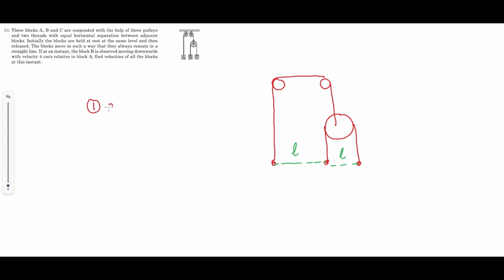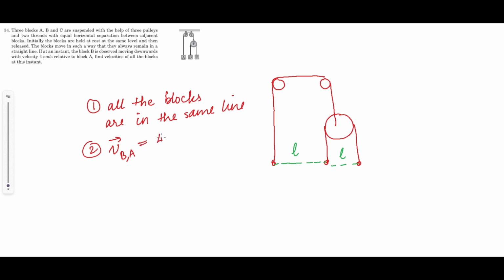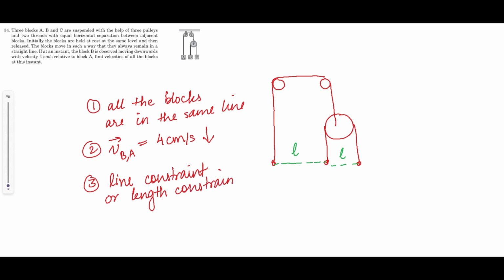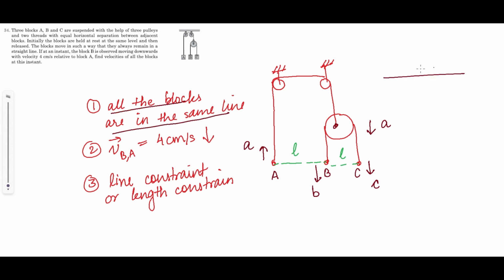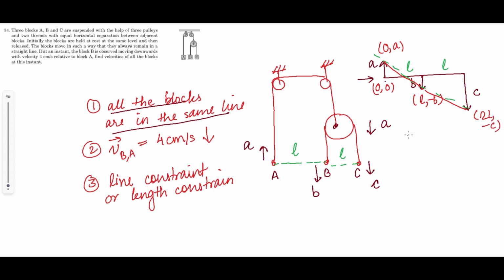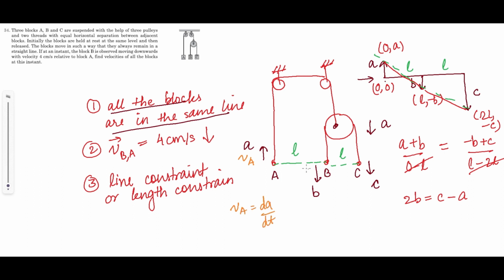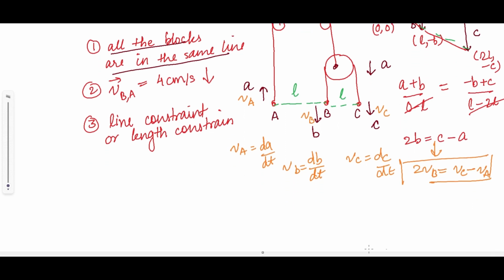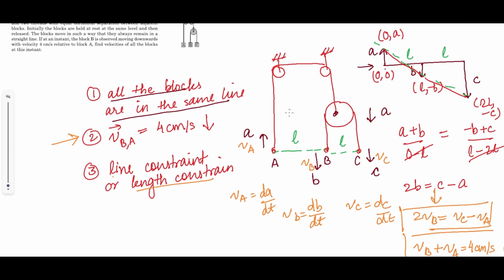A Pulley Problem in Kinematics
Question: Three blocks A, B and C are suspended with the help of three pulleys and two threads with equal horizontal separation between adjacent blocks. Initially the blocks are held at rest at the same level and then released. The blocks move in such a way that they always remain in a straight line. If at an instant, the block B is observed moving downwards with velocity 4 cm/s relative to block A, find velocities of all the blocks at this instant.

Source: Pathfinder for Olympiad and JEE (Advanced) Physics by Arvind Tiwari and Sachin Singh
Chapter: Kinematics
Problem: Build-up your understanding, Q34